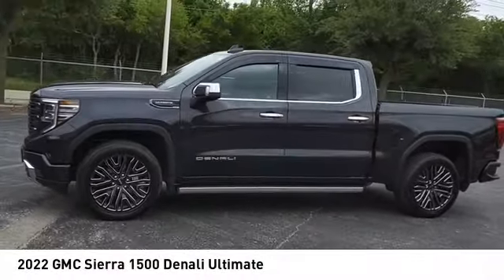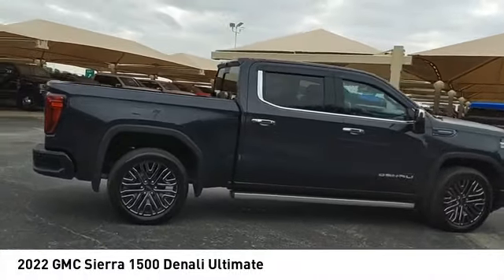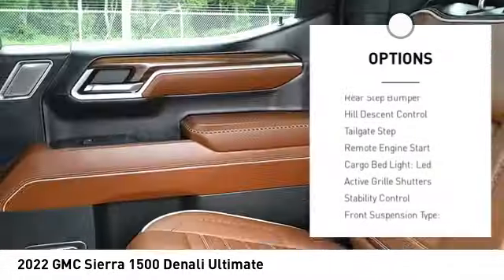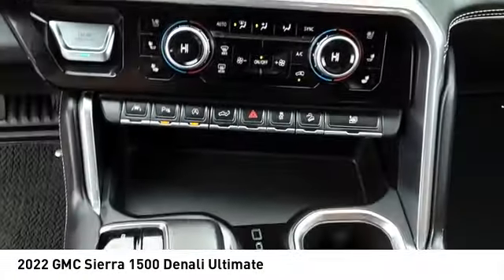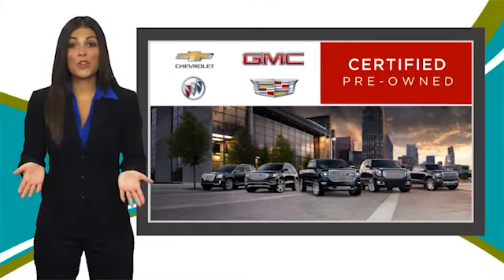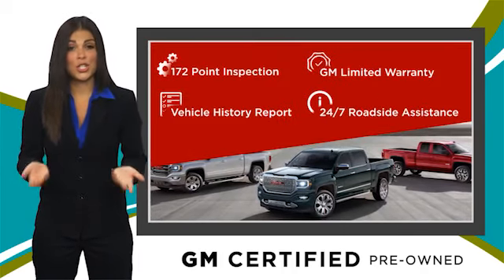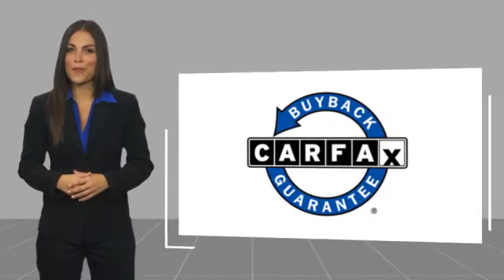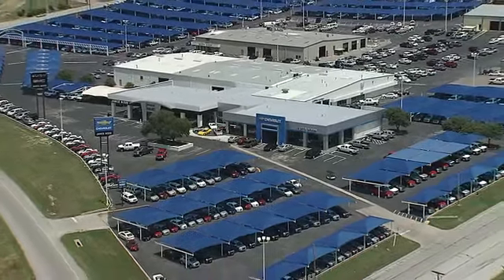2022 GMC Sierra 1500 Decatur TX 141942A1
2022 GMC Sierra 1500 Denali Ultimate

2111 US HWY 287 South